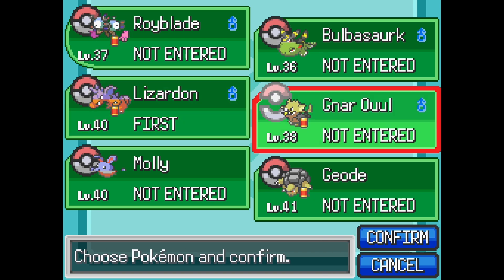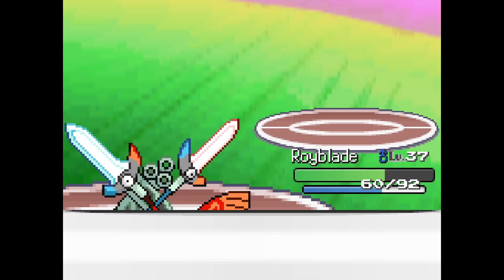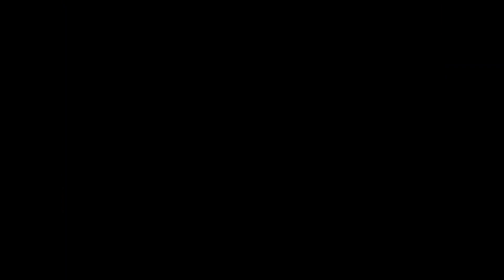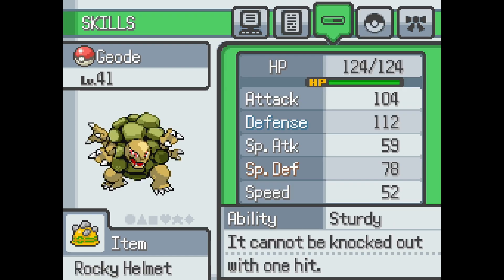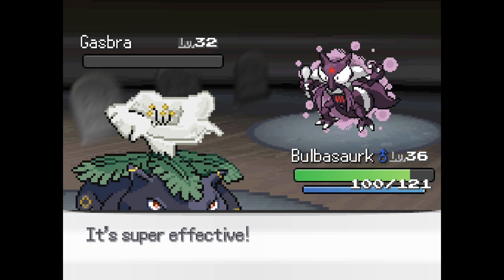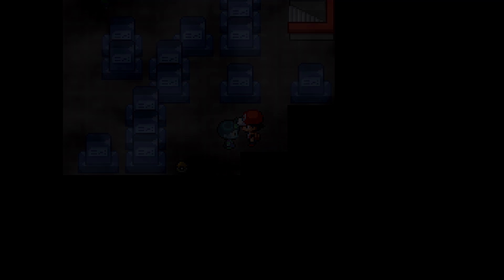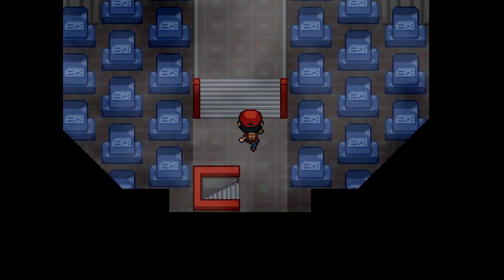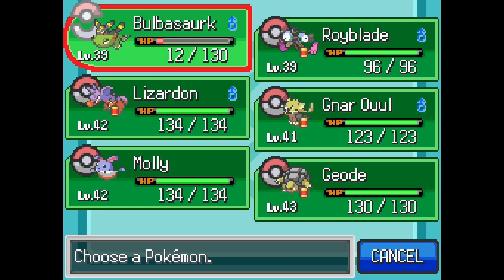Oops all Gastly - Pokémon Infinite Fusion